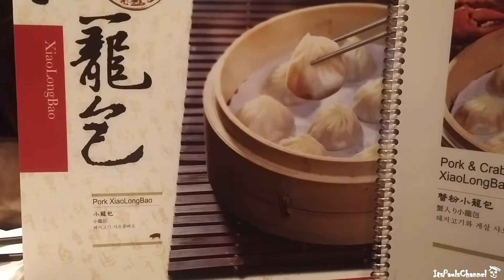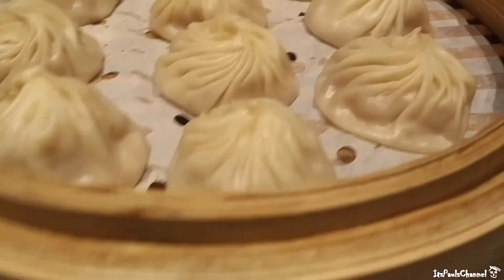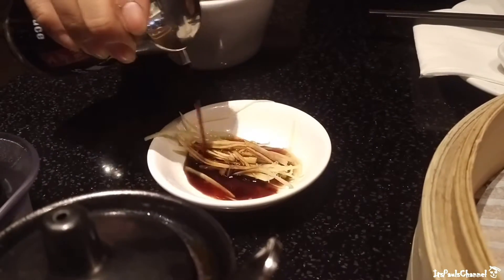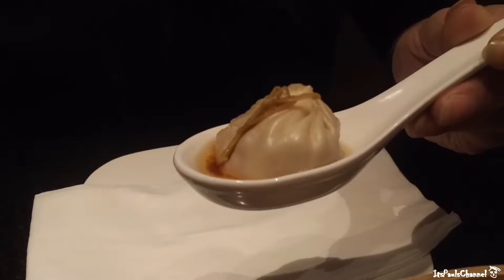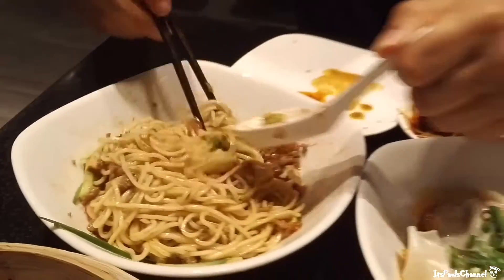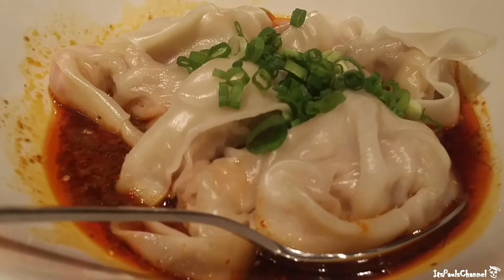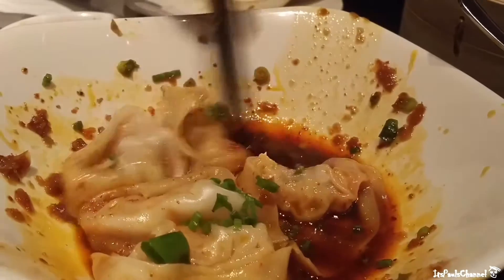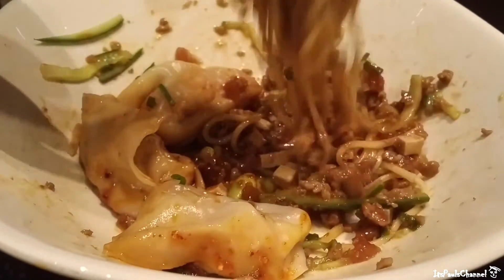The New Din Tai Fung Location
We try the new Din Tai Fung Location at Del Amo Mall.  Please leave comment or thumbs up if you like this video.